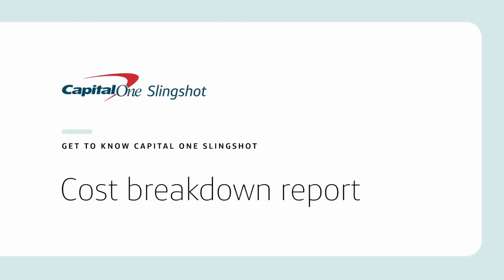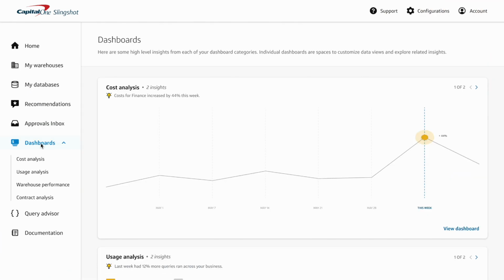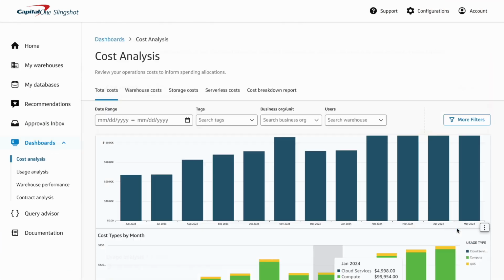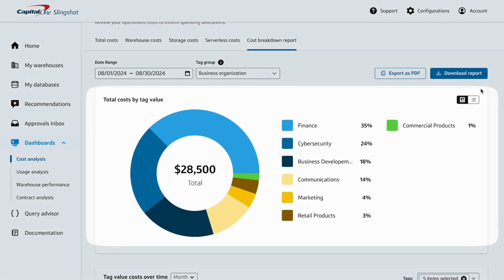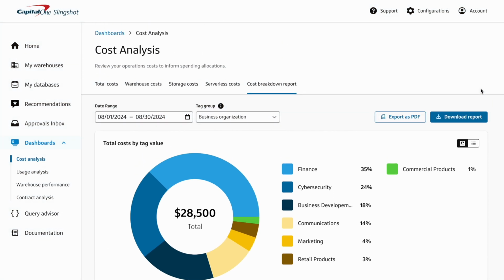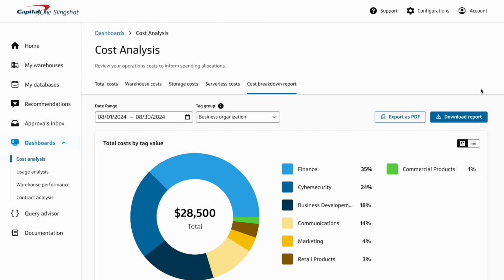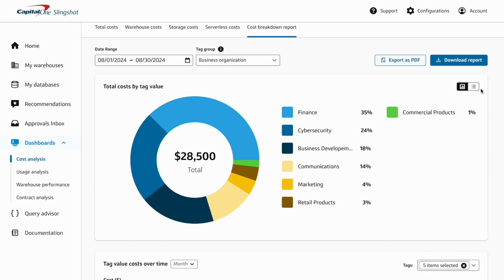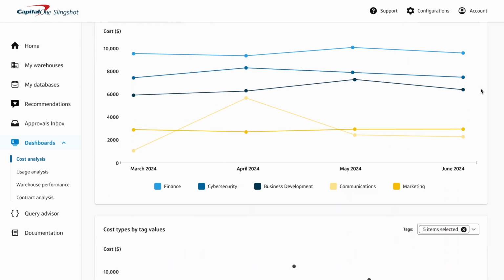Easily Report on Snowflake Spend with Slingshot’s Cost Breakdown Report | Capital One Software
Capital One Slingshot’s Cost Breakdown Report analyzes Snowflake invoices by cost attributes and custom categories, such as project or line of business. This lets you track and report on spend using object tags you define, without manually tracking each department or user.

Learn more about how to use Slingshot to monitor and optimize Snowflake costs

ABOUT US
Backed by 25 years of data innovation, Capital One Software is dedicated to providing data management solutions for companies operating in the cloud.